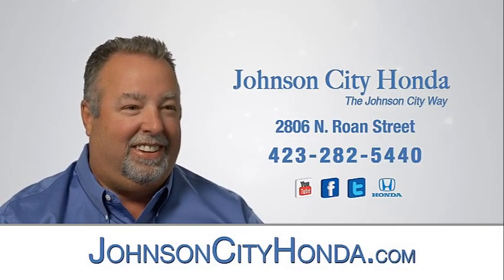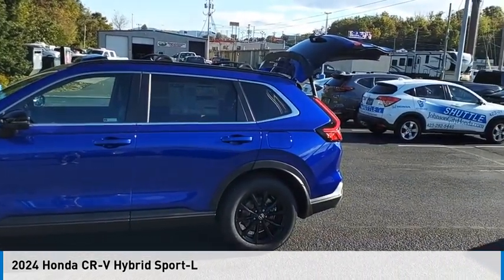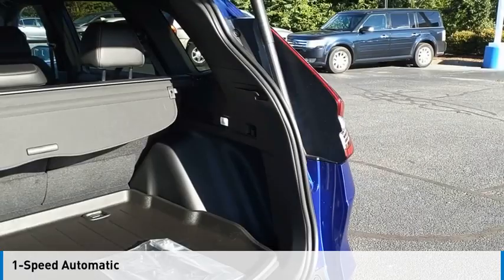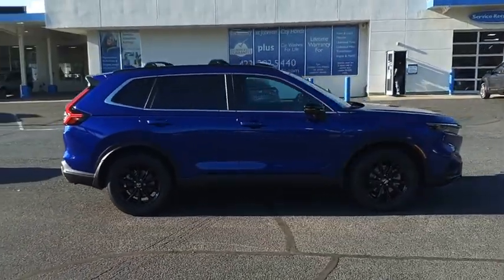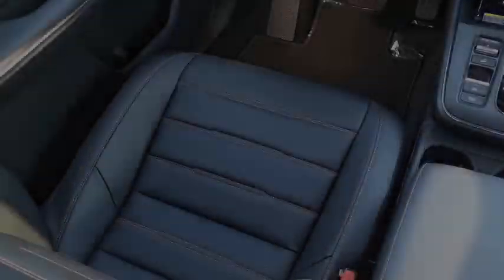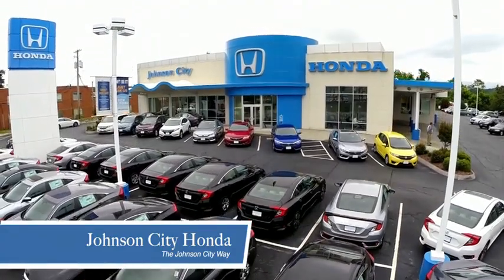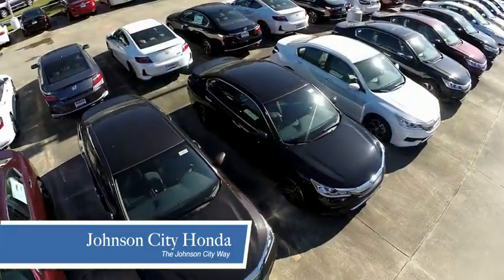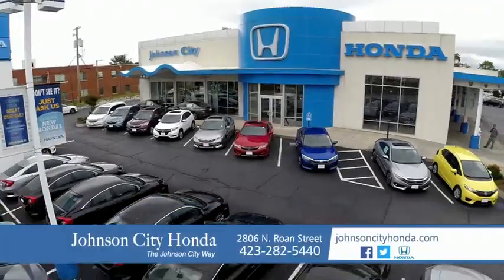2024 Honda CR-V Hybrid Sport-L New H53490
2024 Honda CR-V Hybrid Sport-L